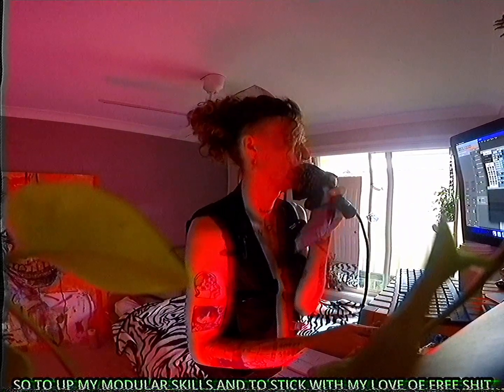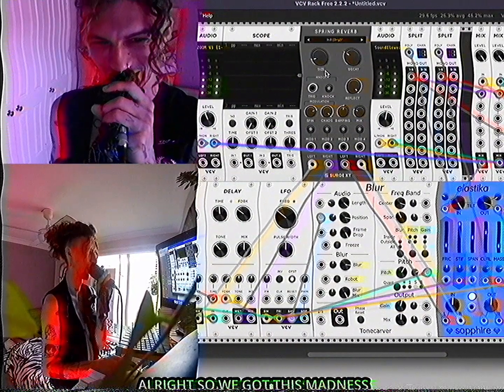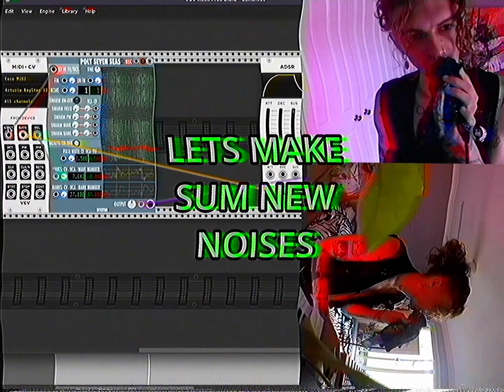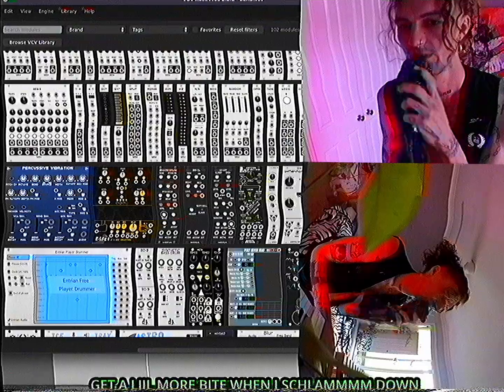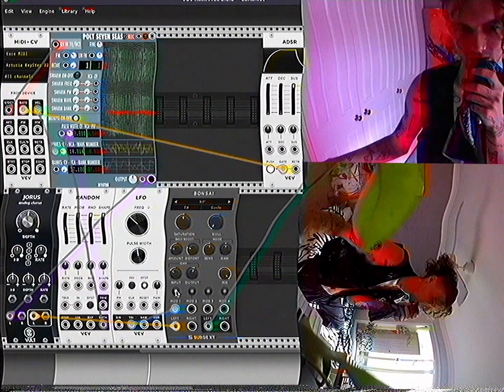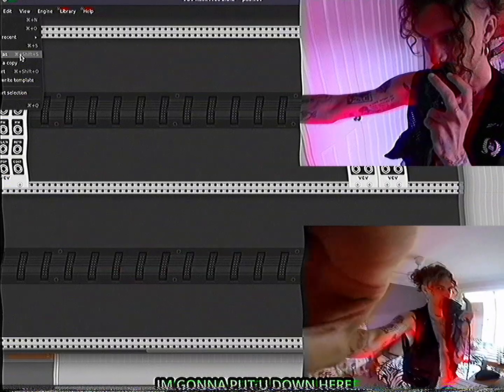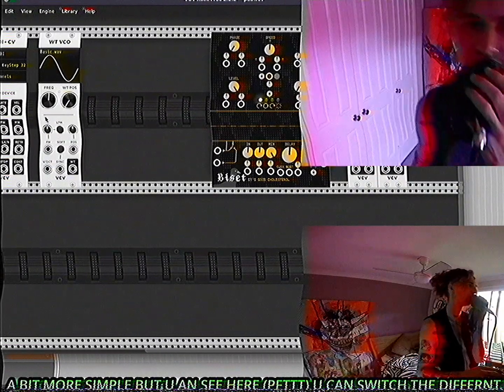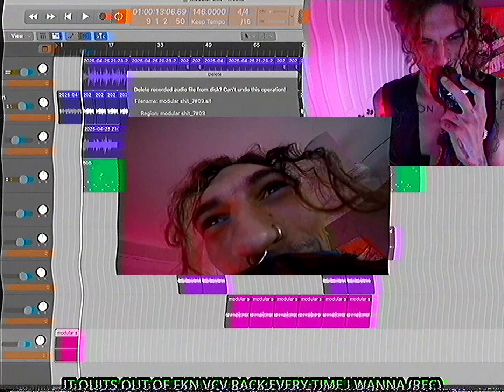DAWS ARE COOKED! THIS IS IT NOW! NOT SORRY! DEFENITLY DID NOT USE A DAW IN THIS TUTORIAL!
LUV  SATURN XX